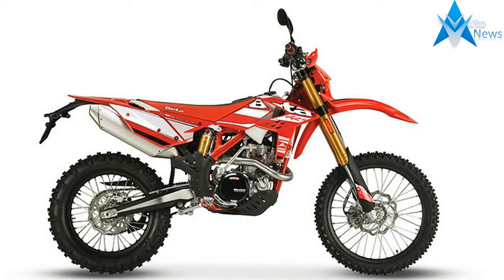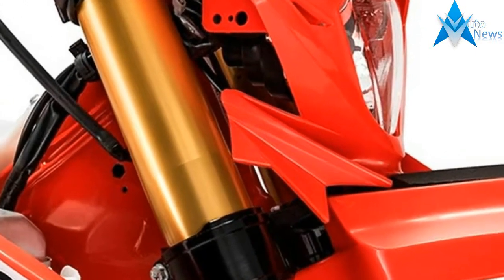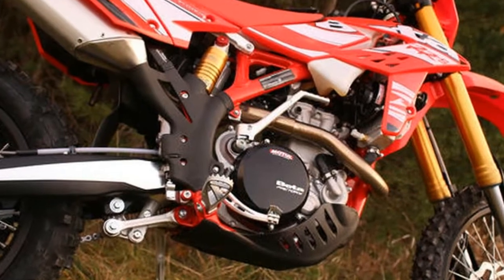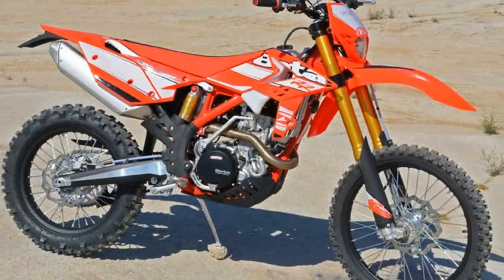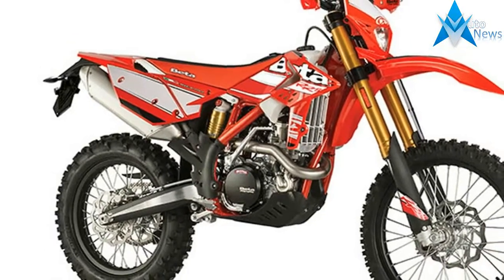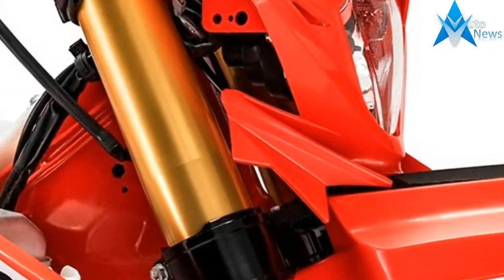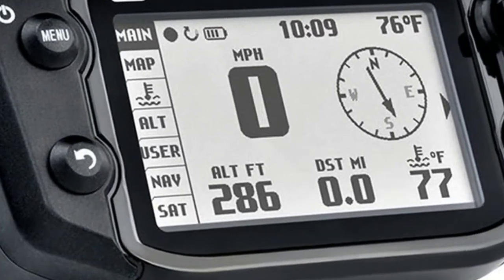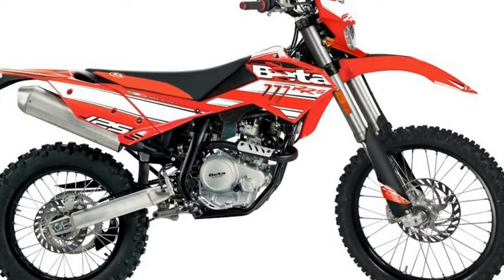Wow Amazing !!! 2017 Beta 350 RR S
Wow Amazing !!! 2017 Beta 350 RR S - After a greatly successful 2016 season in both sales and racing, Beta returns in 2017 with their Enduro range that continues the forward progress of the brand through refinements in features and quality. The 2016 season has seen Beta achieve their first-ever overall victory in the World Enduro Championship in Portugal with racer Steve Holcombe along with many other victories from Johnny Aubert and Alex Salvini, both at the World and National level. Beta USA continues to push the racing scene with their factory team effort in National Enduro, GNCC, EnduroX, Hare & Hound, as well as National Trial.

$9,699